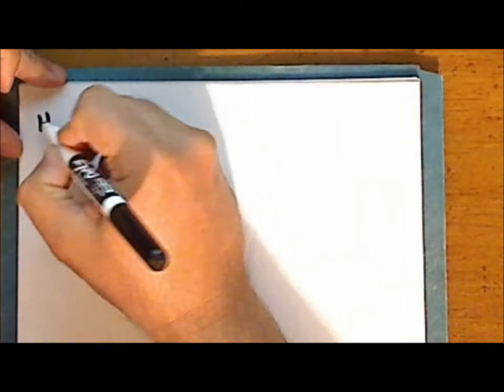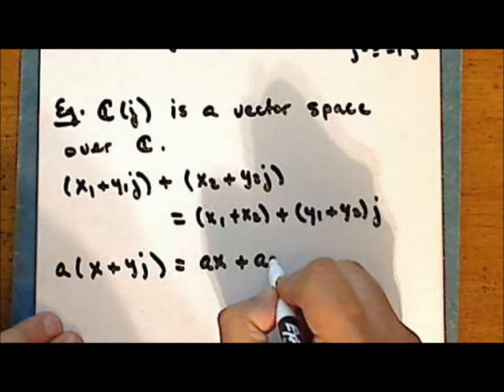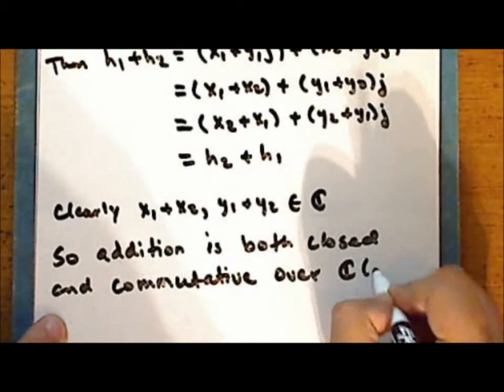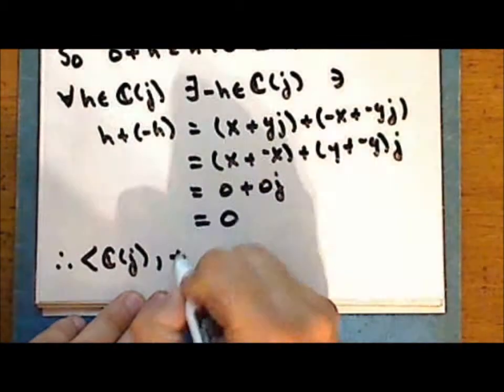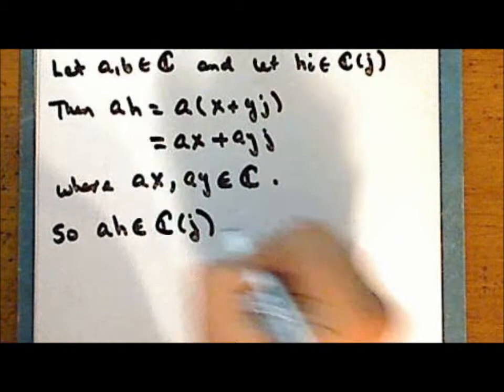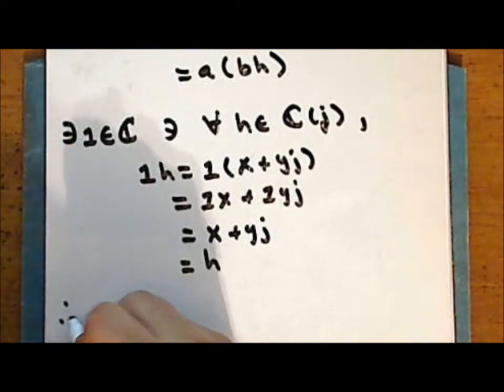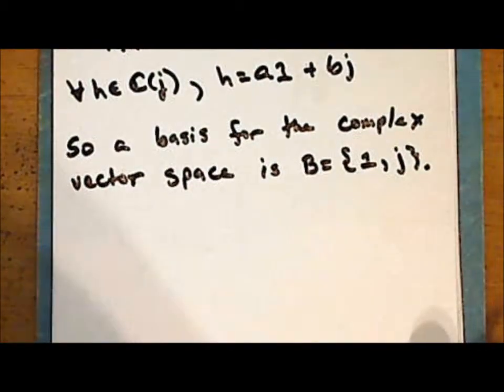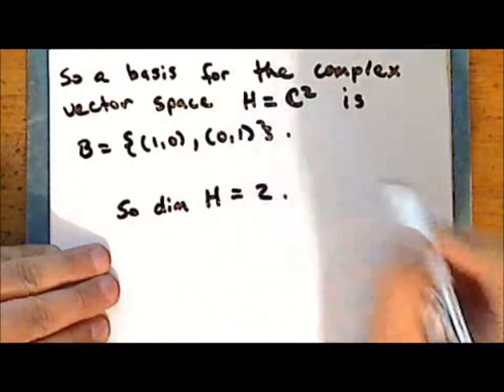[old series] Abstract Algebra Lecture 13 Part 4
Thirteenth lecture in abstract algebra. Topics include vector spaces, algebraic structures over the complex numbers, and algebraic structures over the quaternions. This lecture is in four parts.